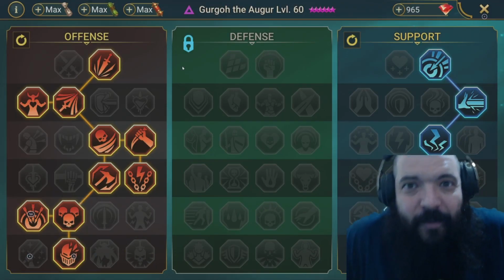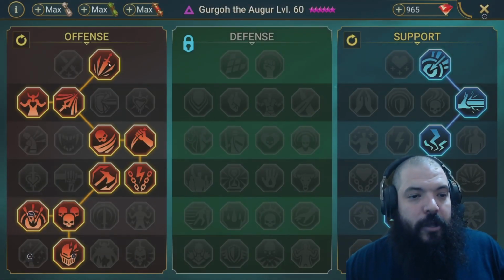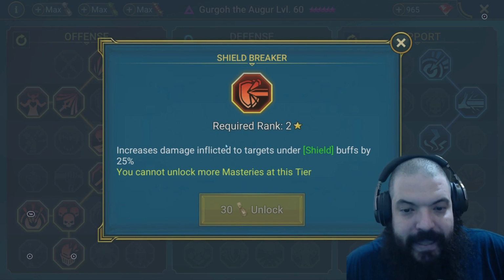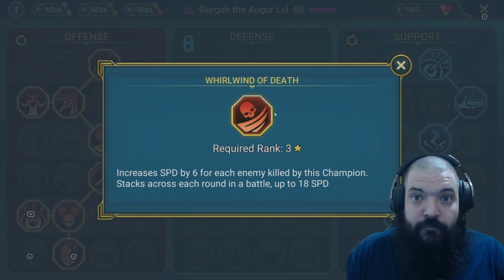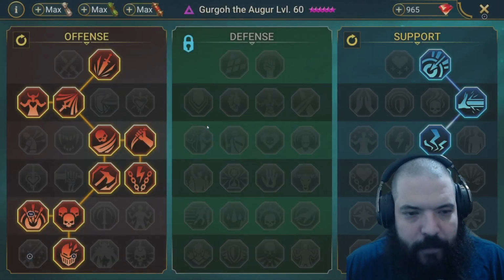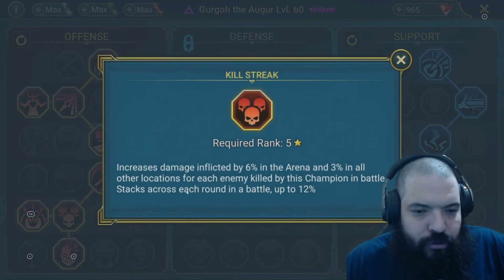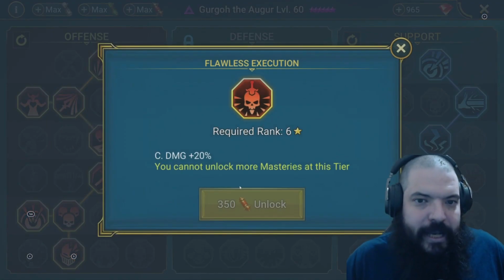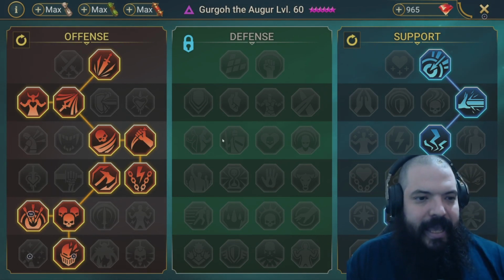Raid: Offense Masteries - Are You Doing Them Wrong?!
An in depth look at Raid: Shadow Legends offence masteries. what offence masteries should be on YOUR champions and WHY?!

Want to be part of the awesome community check out the discord